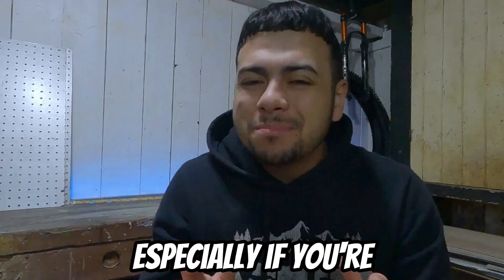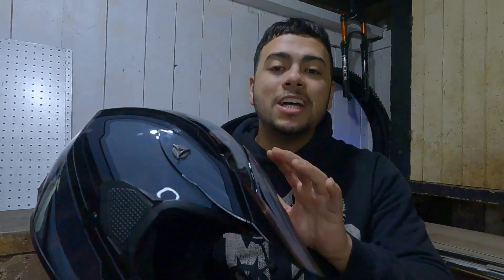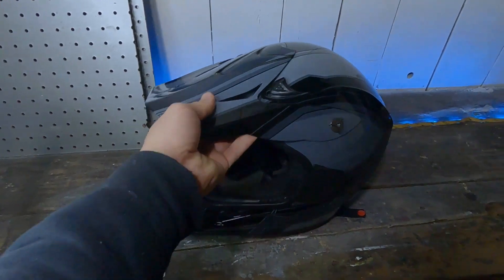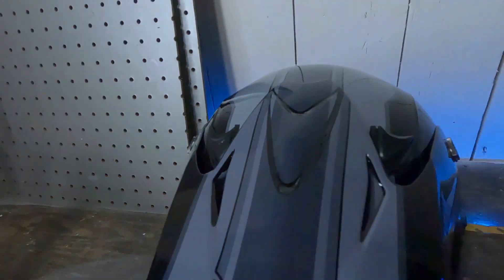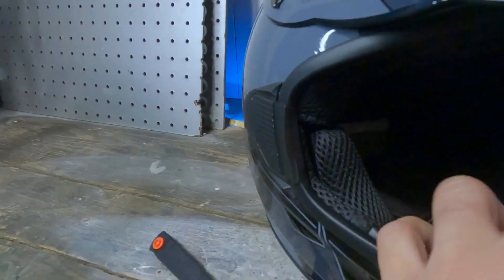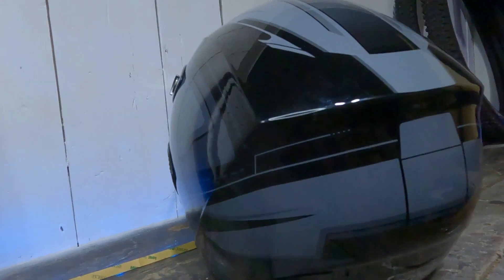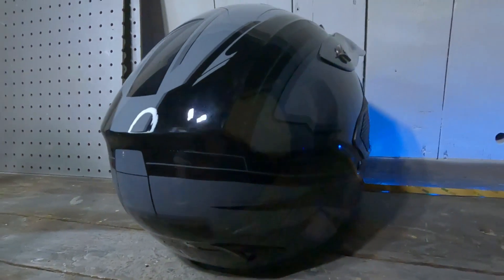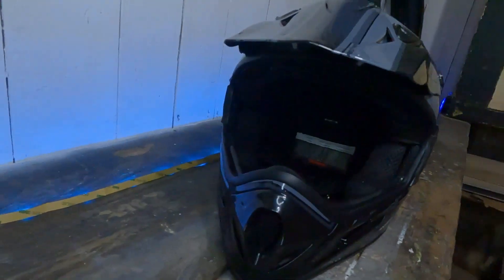Frenzy MX Full-Face MTB Helmet from Walmart: Is it Worth it?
Budget Full Face MTB Helmet: Walmart's Hidden Gem

link for the HELMET: Frenzy MX

Today's video is all about the best full face helmet for mountain bikers on a budget!

I've been mountain biking for a few years now and I understand the importance of proper gear, especially when it comes to helmets. That's why I'm excited to introduce the Frenzy MX, a full face helmet from Walmart.

This helmet is lightweight and comfortable with a stylish black and grey graphic design. It features an integrated ventilation system, adjustable chin strap, and a large eye port for goggles. This helmet is also DOT-certified, ensuring that it meets safety standards.

Whether you're just starting out or have been mountain biking for years, the Frenzy MX is the perfect helmet for anyone looking for an affordable and high-quality option.

I hope this video helps you in your search for the perfect full face helmet.

I WILL CONTINUE TO BRING YOU GUYS WEEKLY CONTENT.

LOVE YOU ALL! And as always, HAVE A BLESSED DAY!🙏